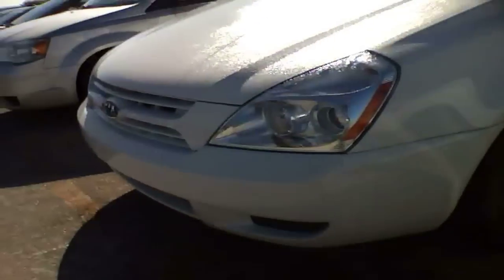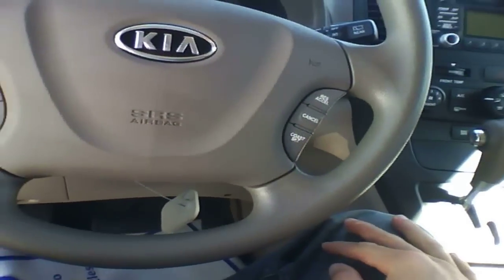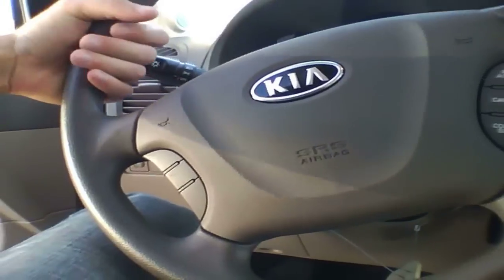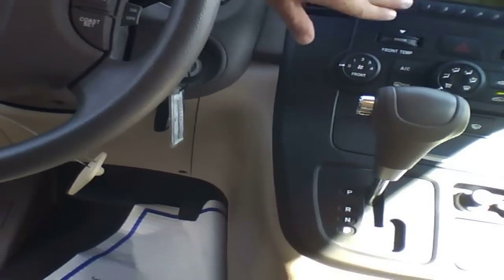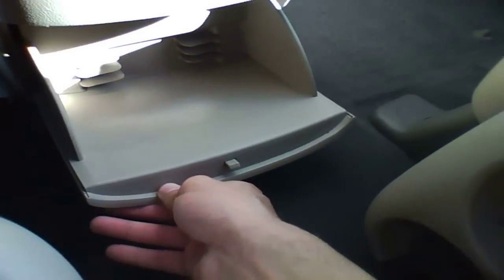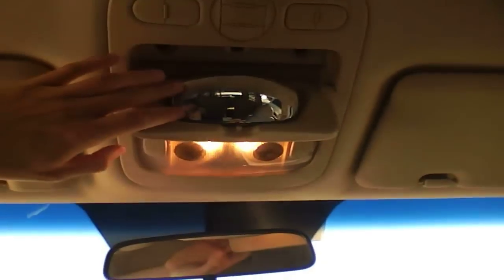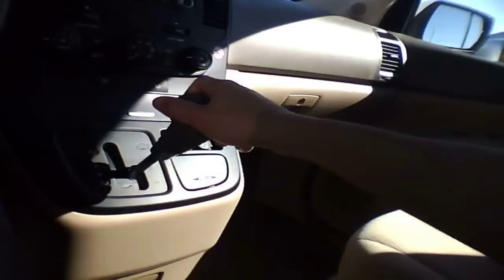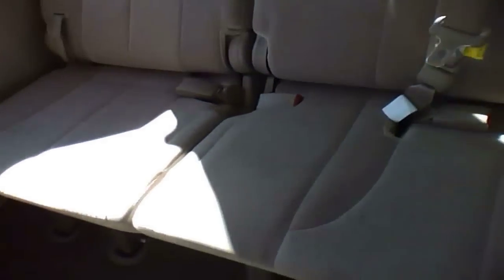2010 Kia Sedona Quick Tour, Start Up, & Rev With Exhaust View - 26K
2010 Kia Sedona

This has a 3.8L DOHC V6 making 244 HP, while paired to a 5 Speed auto.

This generation Sedona way better than the 1st generation which was just horrible in every way.

The interior in this van is quite low rent overall, tho it is roomy & the seats were comfortable for the most part.  Many surfaces were rough, sharp, & hard. Other components felt cheap & flimsy. I also disliked the Climate & radio control buttons & its layout which looks dated & feels cheap to the touch.  One thing I always notice with this 3.8L Engine is how unrefined they sound at startup.  Cold Starts sound sloppy & hot starts like after a long drive.  Also on the high end, the engine does sound a bit grainy.